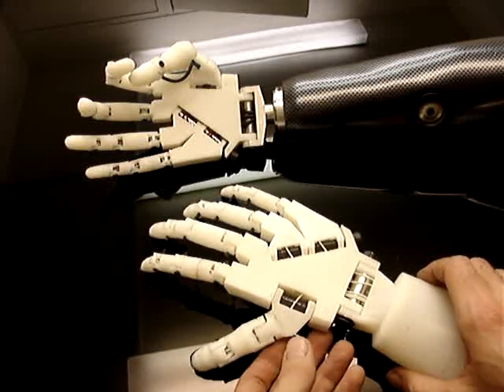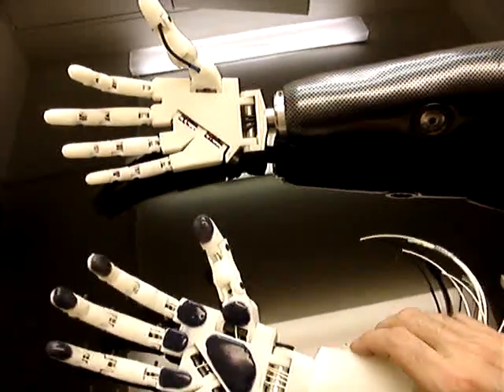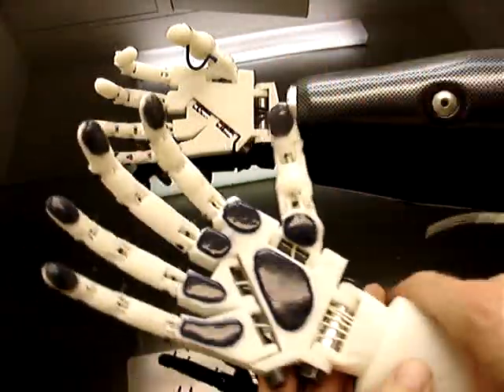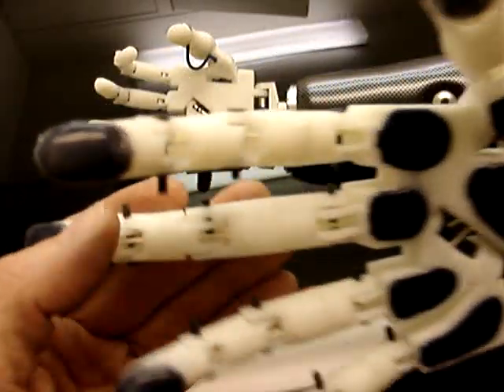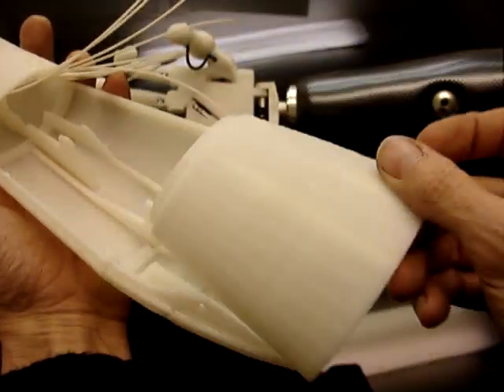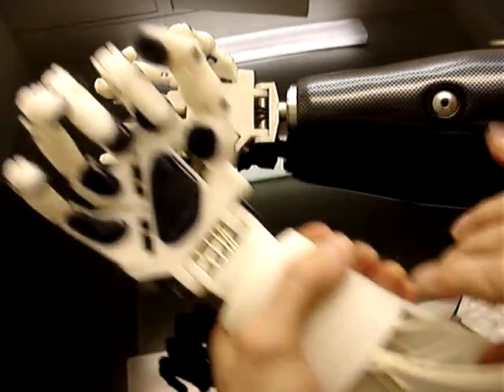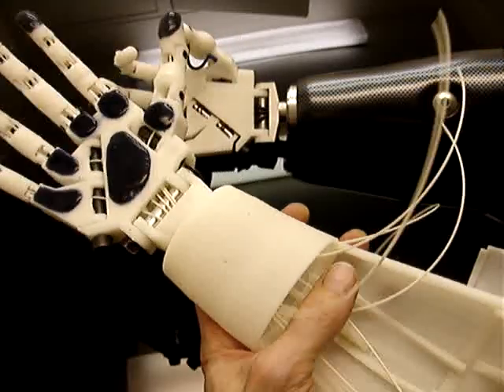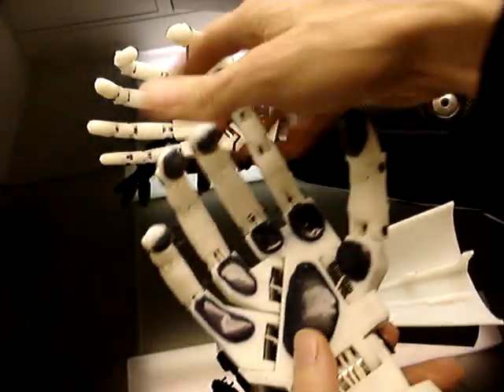Animatronic Hand Robot 3D printer "InMoov" Part2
Vid:2 "InMoov"
Okay in this video I explain a little more about this 3D printed hand. You can also download the files for free to create your own model and follow the progress of this project on: